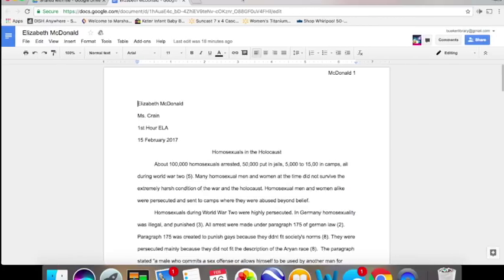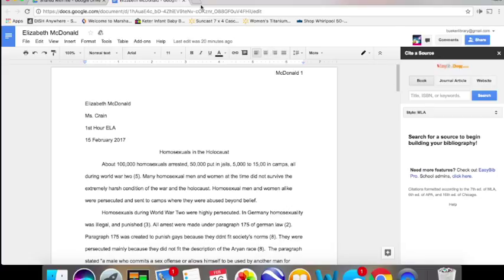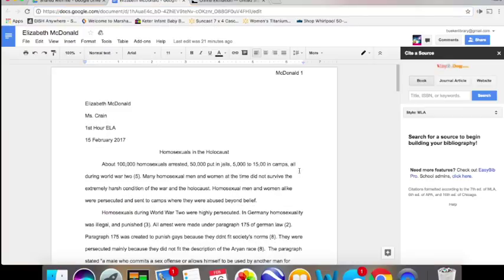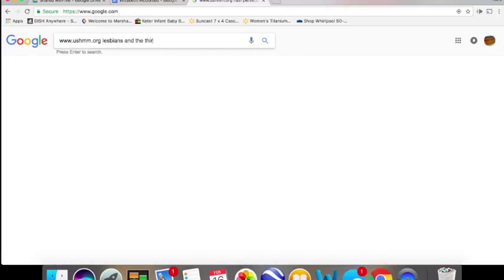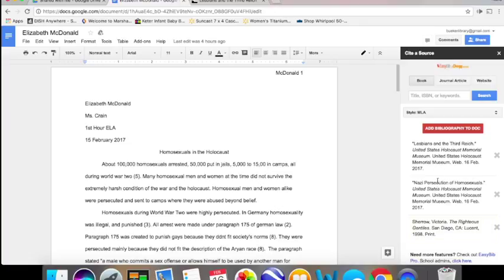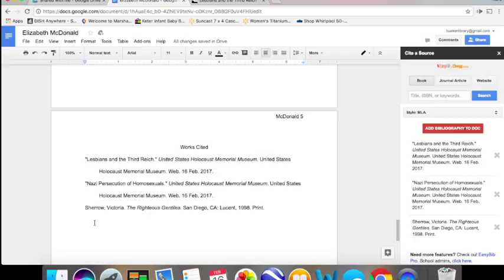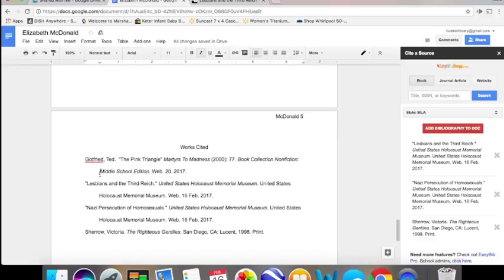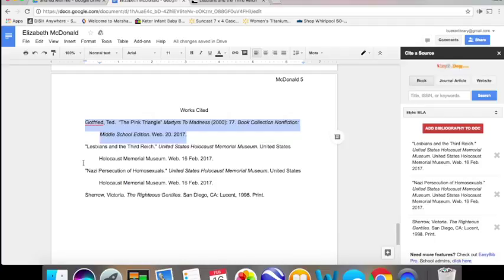Making Your Works Cited Page using Google Docs and Easy Bib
This video is about Making Your Works Cited Page using Google Docs and Easy Bib